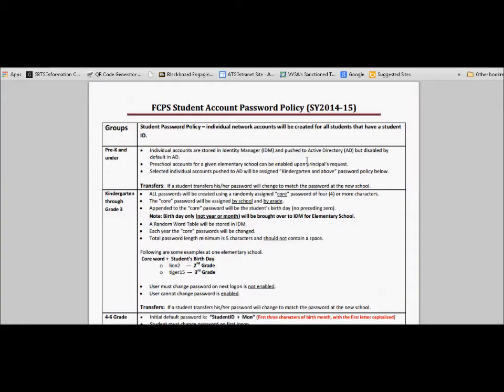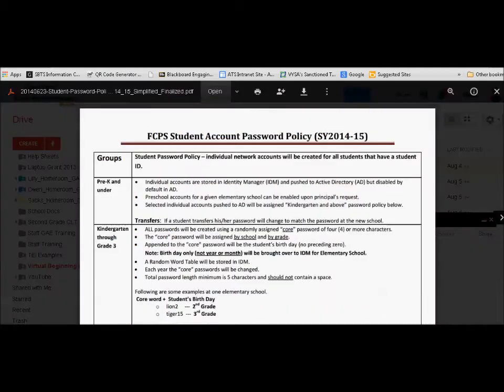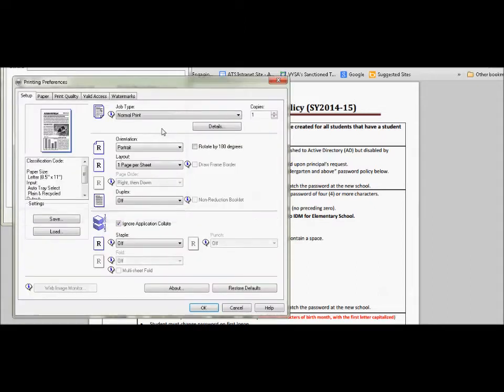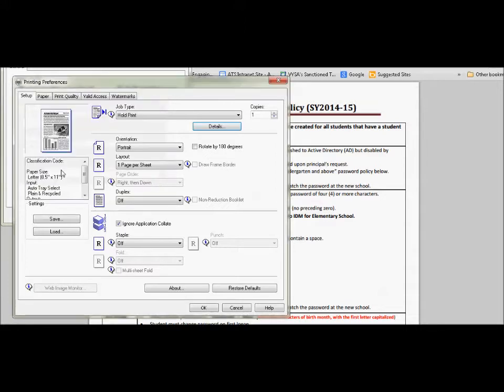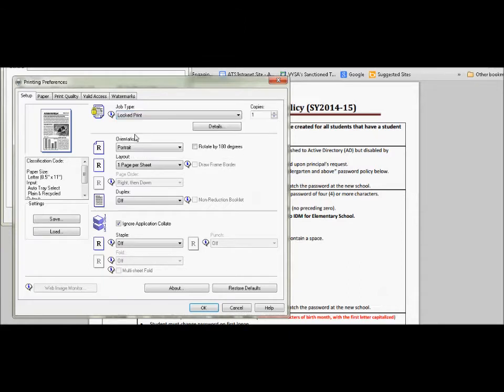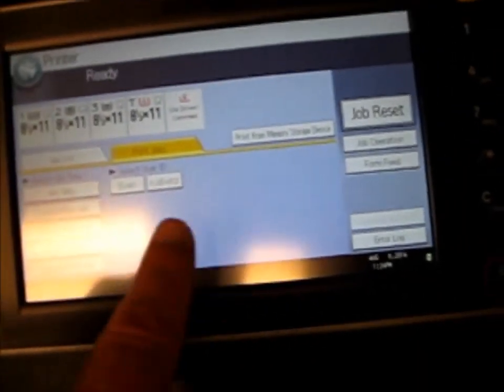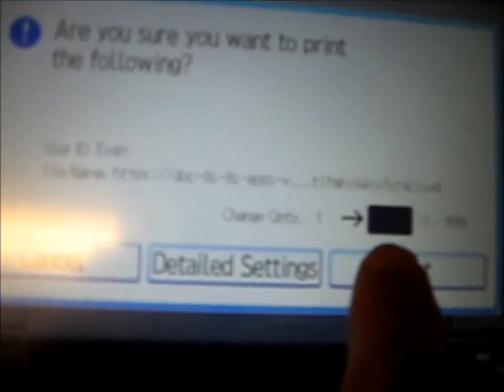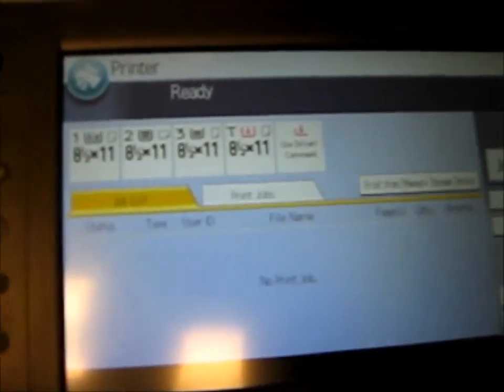Using Hold & Lock printing on the Ricoh Copiers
HV Help Videos-2014_15